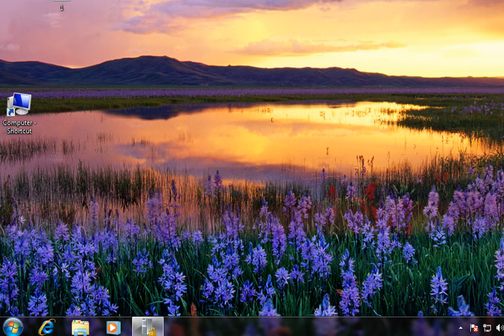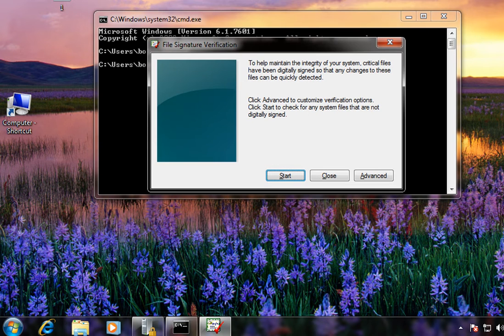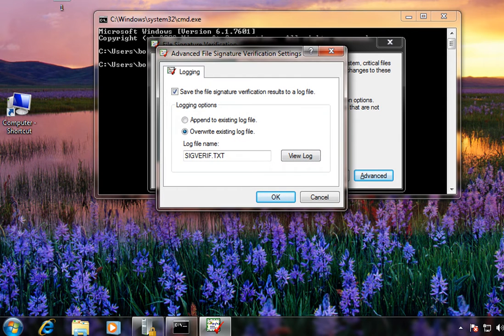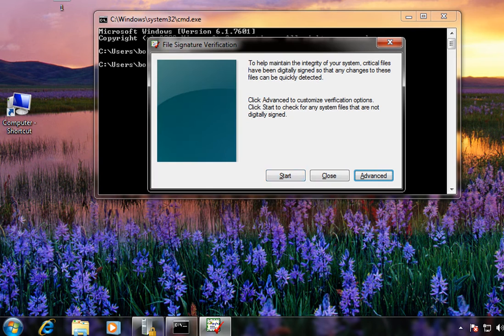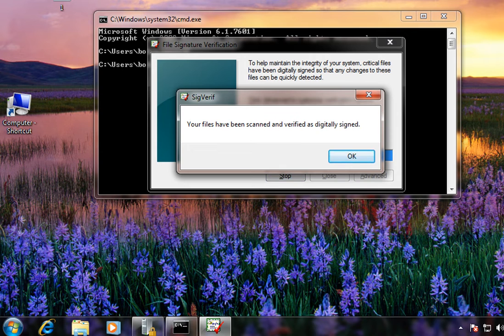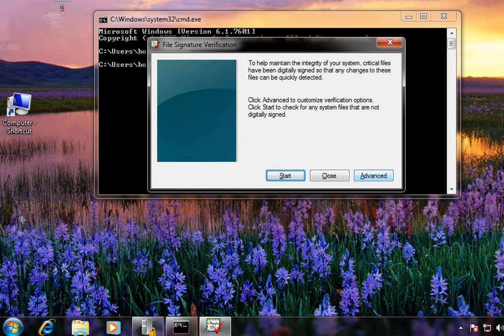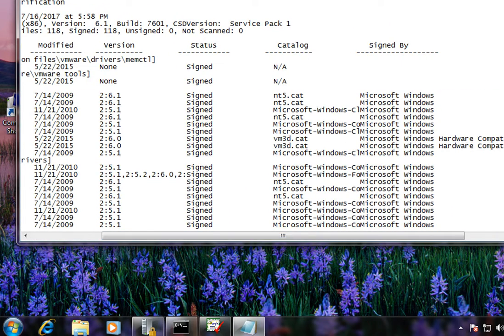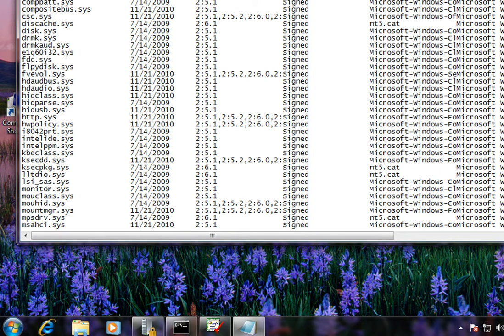File Signature Verification (sifverif)